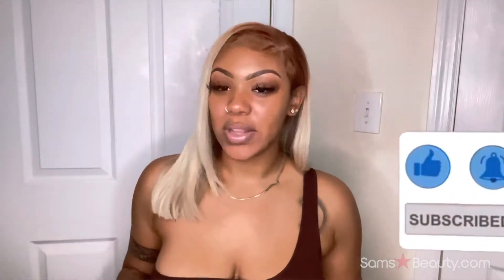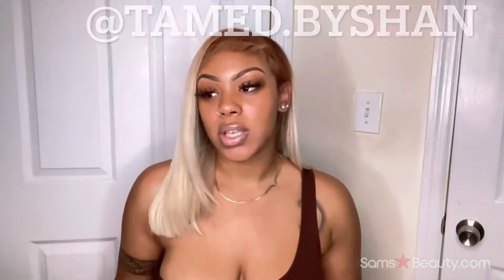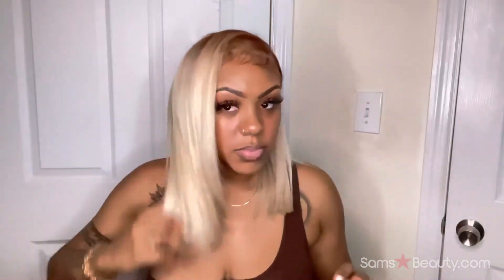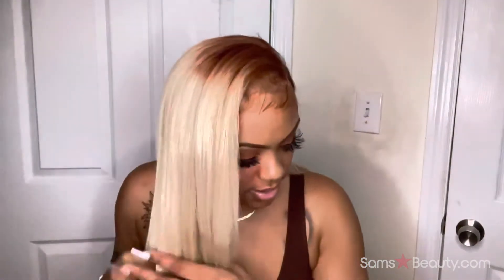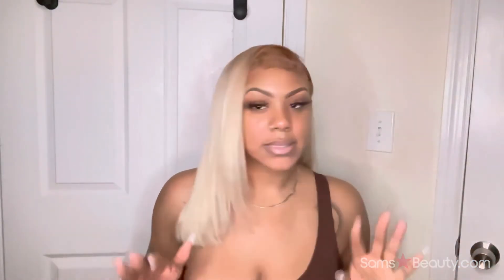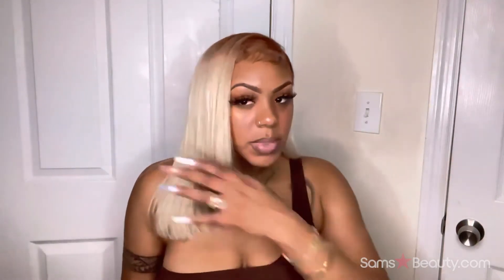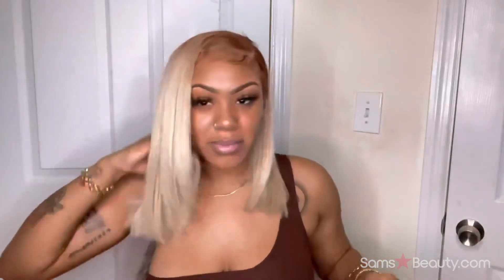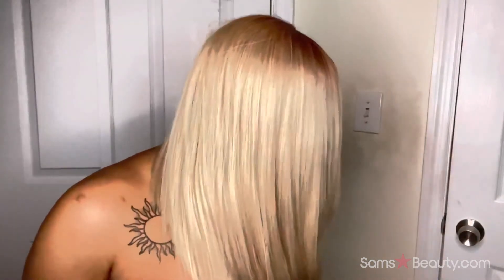VOGUE HAIR 100% VIRGIN HUMAN HAIR BRAZILIAN BUNDLE HAIR WEAVE 6A STRAIGHT #613 | SAMSBEAUTY.COM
ITEM: VOGUE HAIR 100% VIRGIN HUMAN HAIR BRAZILIAN BUNDLE HAIR WEAVE 6A STRAIGHT #613 | SAMSBEAUTY.COM

          VIDEO BY:  @KHARISMA
💕FOLLOW US💕

Style/Texture Straight
Material Brazilian Hair
Grade 6A
Hair Length 10 - 14”
Hair Color 613
Hair Quality 100% Virgin Hair
Hair Weft Double Weft
Unit Weight 95 (+/-5g)/piece
Can be [√] dyed   [√] permed   [√] bleached
Chemical Processing None